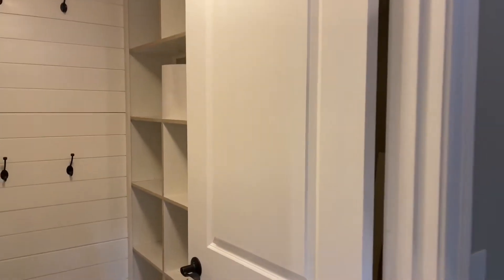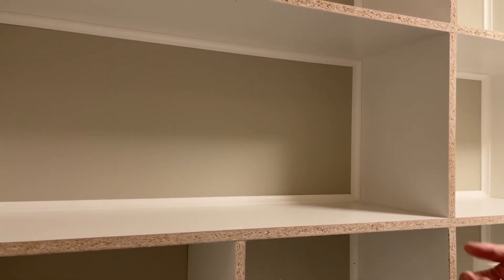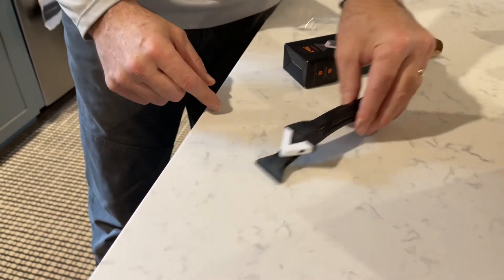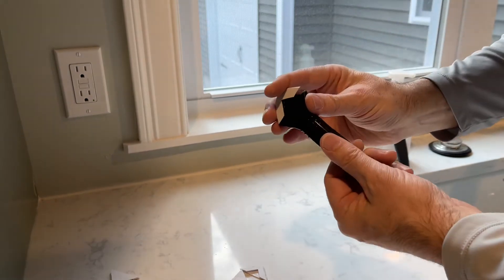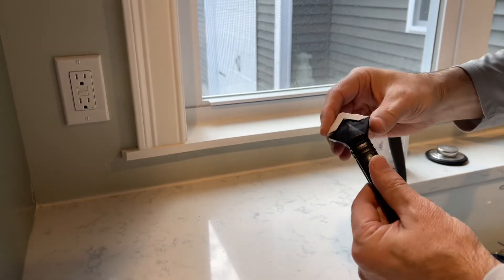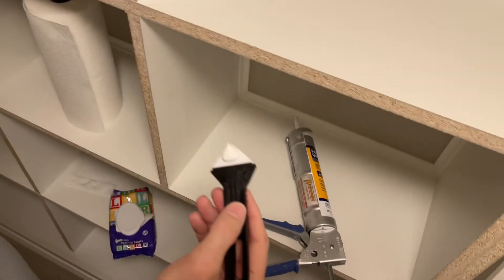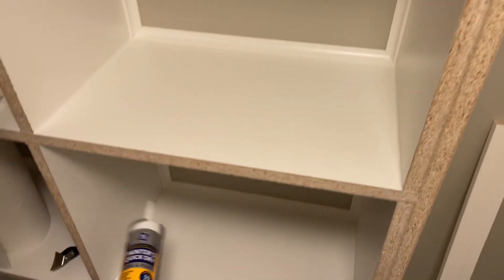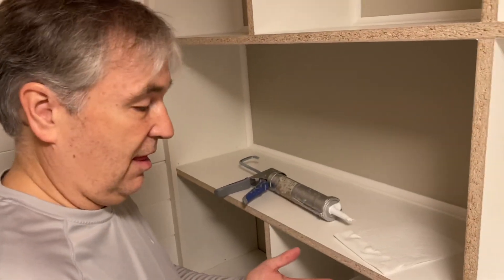Smooth grout lines with simple tool